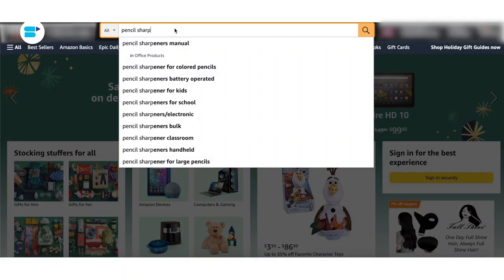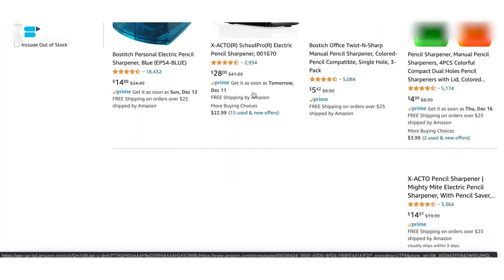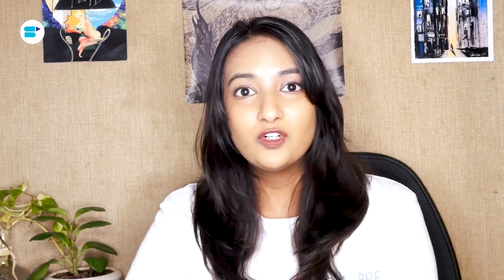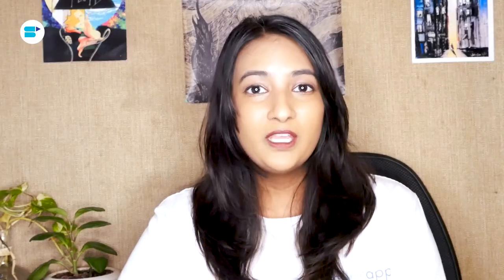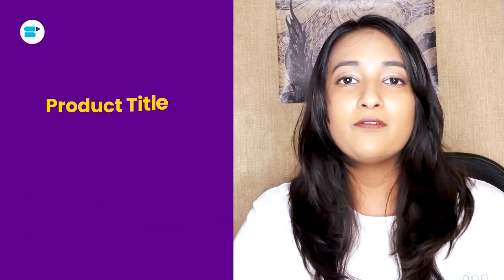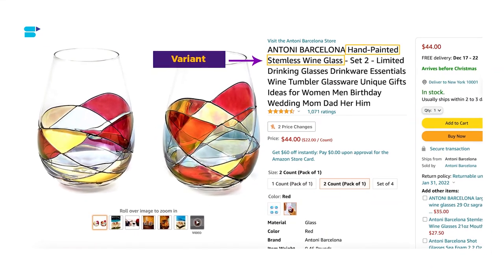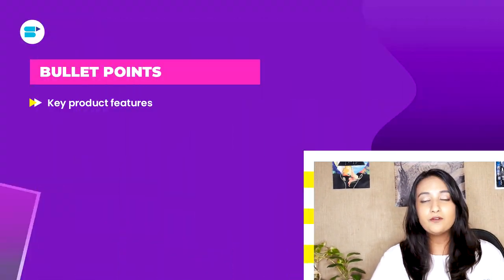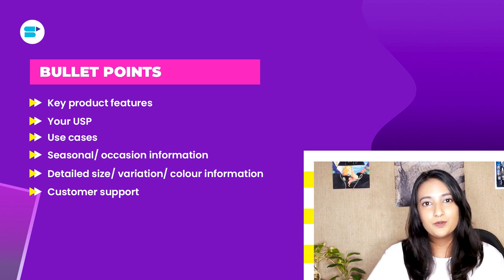Amazon Product Listing Guidelines - How to Ensure That Your Listing is Indexed? | FBA Guide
Amazon product listing guidelines for 2022 - how to ensure that your Amazon listing is indexed?

👉Amazon keyword research has never been easier.

Ever wondered why your product is not ranking for important Amazon search terms related to your product? The answer is simple - Amazon indexing.  Checking the indexing status of your listings for well-converting keywords is an important practice, as it ensures that your listings are well optimized. Indexing on Amazon is crucial, as increasing the number of keywords that are indexed, increases the chance of potential customers finding your product. So - how to ensure that your product listings are indexed for all the crucial keywords on Amazon? In this detailed SellerApp guide, Riya Mittal is here to tell you how!

What have we covered:
🔹Introduction: 0:00
🔹Importance of keyword indexing on Amazon: 0:45
🔹Difference between Amazon search indexing & search ranking: 02:11
🔹Amazon indexing checklist: 03:29
🔹Amazon product title guidelines: 04:20
🔹Amazon bullet points guidelines: 05:04
🔹Description & backend keywords: 07:41
🔹How to check SEO indexing status?: 08:41

Frequently Asked Questions (FAQs):

🔸What do I need to know about Amazon SEO?

Like Google, even Amazon features a search engine. This means that there is SEO too. Potential buyers will certainly look for your product before finding it amongst other similar products. This is when improving your product’s visibility becomes crucial. This is exactly where Amazon SEO comes in. With the right Amazon SEO strategies, not only does it improve your rankings but also calls for greater sales. Just as you are searching for a definitive Amazon SEO guide, your competitors are doing the same. So, it is high time that you start implementing the SEO strategies immediately.

🔸What Is Amazon’s A9 Algorithm

A9 is Amazon’s product ranking algorithm which displays the results based on the queries or keywords or key terms entered in its search box. The results shown are fueled by customers’ past purchases, shopping preferences, and a few other factors.